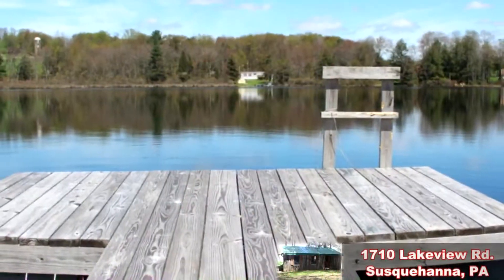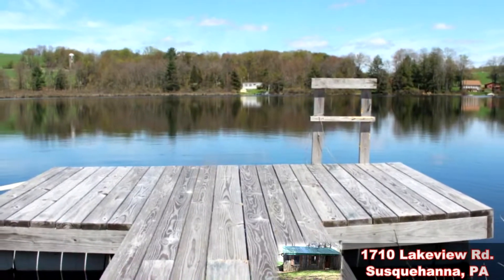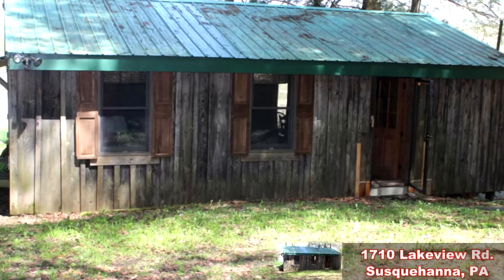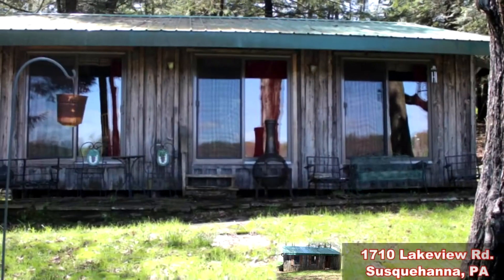1710 Lakeview Rd. Susquehanna, PA - Diane Stracham, Realtor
Public Remarks: A cabin on the Butler Lake, completely renovated, with an updated kitchen, a newly tiled bath featuring a custom tile shower. Kitchen cabinets are an Hickory shaker style with hardwood flooring though out the cabin. The cabin has a 220 feet dock out to the lake. Butler Lake is a quiet community with great fishing, no motor boats allowed.